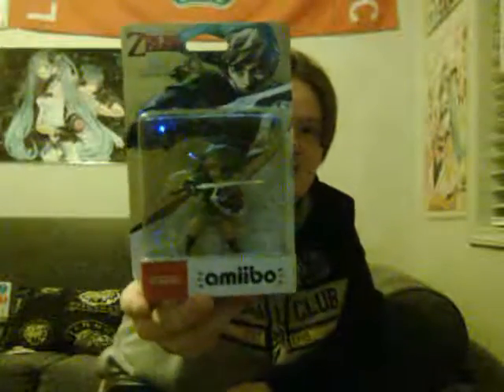PvT-Mitten's July (2017) Pick ups Video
Hey guys hope you enjoyed the video and if you havn't subscribed to us yet make sure to hit the subscribe button and also make sure to hit the bell to make sure you are informed about our new uploads and as always guys thanks for watching and keep on gaming